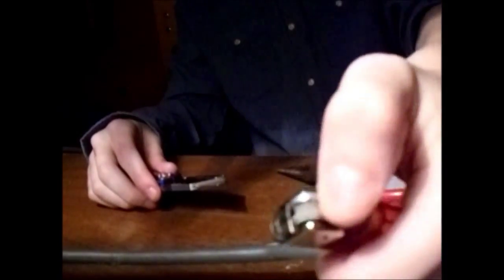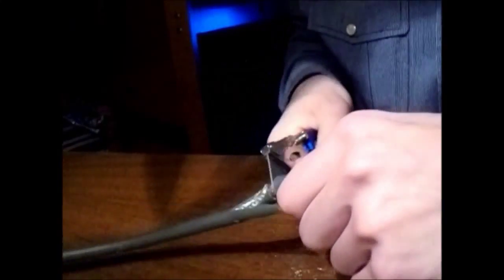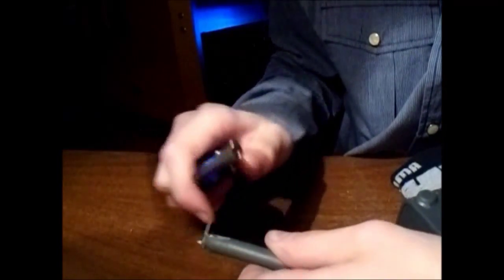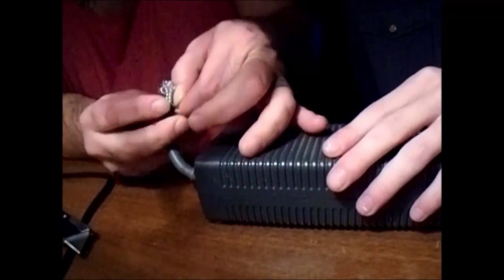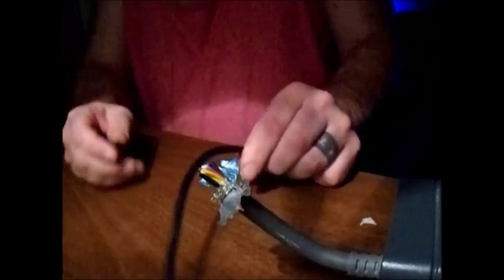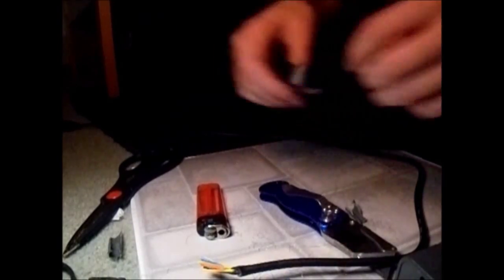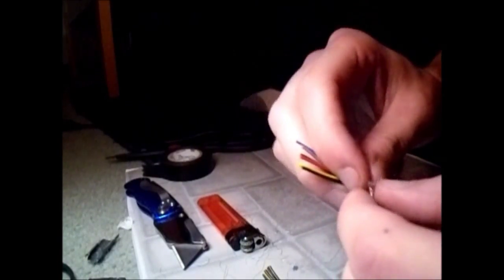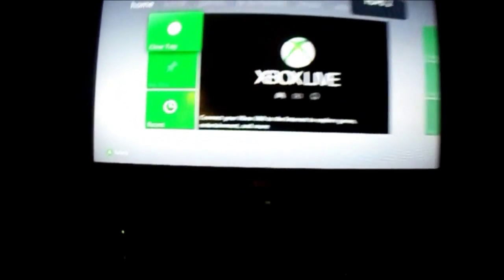Xbox 360 Slime Power Supply Quick Fix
Hello Delta's Nation Welcome if you got any questions leave down in the commet section
other gameing channels